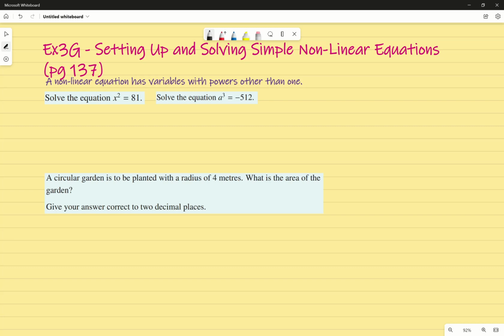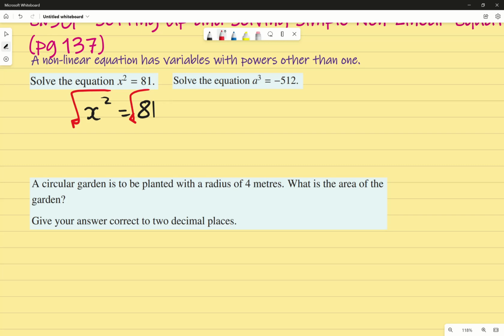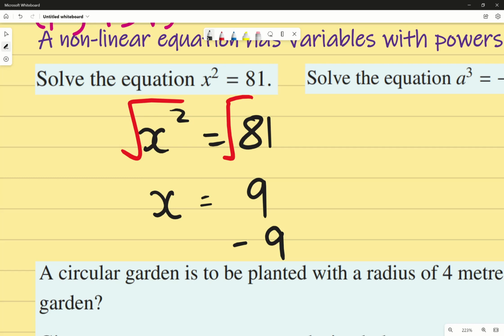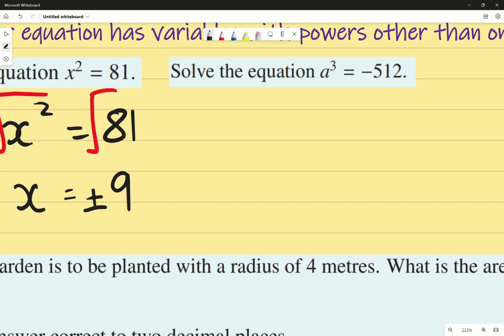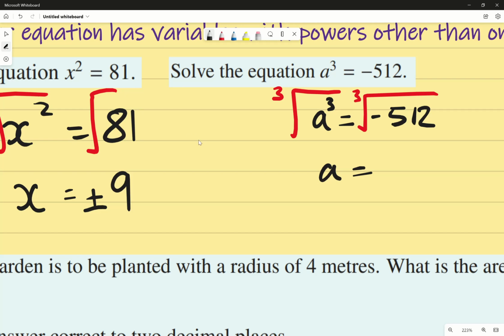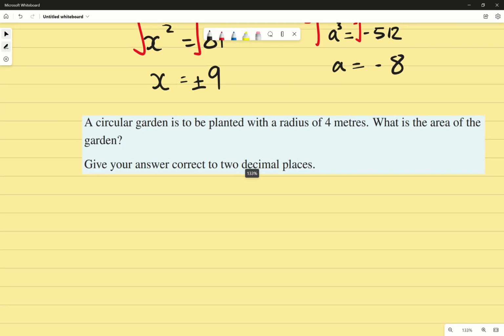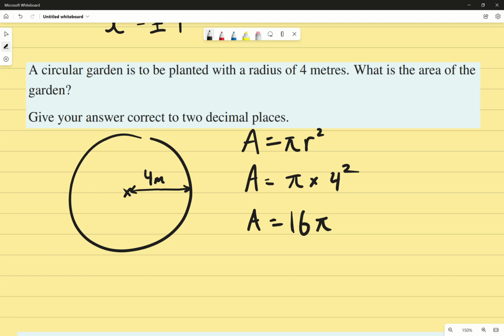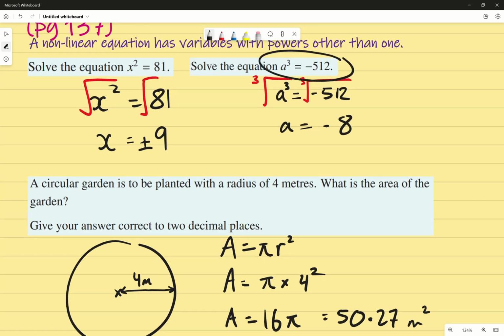Ex3G Setting Up and Solving Simple Non Linear Equations